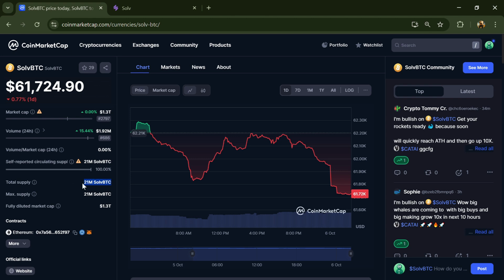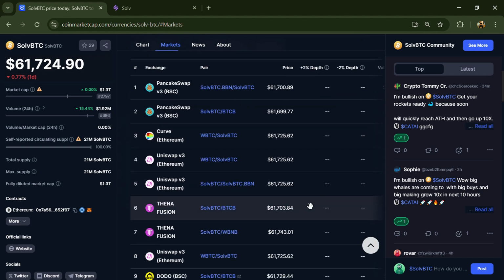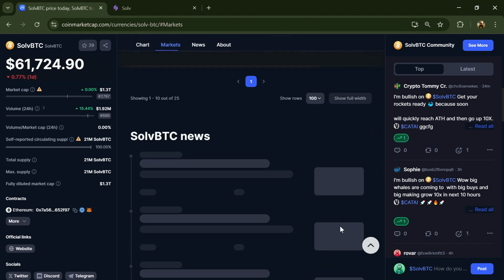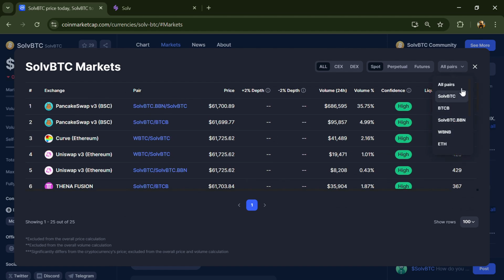What is SolvBTC Token (SolvBTC) Coin | Review About SolvBTC Token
In this video, I will share a Review of the SolvBTC Coin (SolvBTC) token Crypto Project. I have collected all the data from online sources, so please don't take this video as financial advice. I am not a financial advisor.